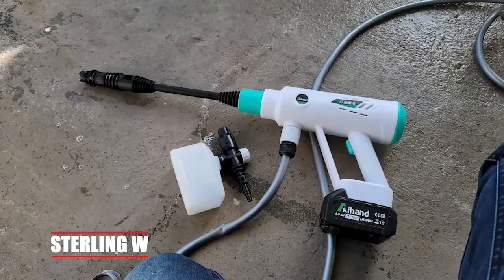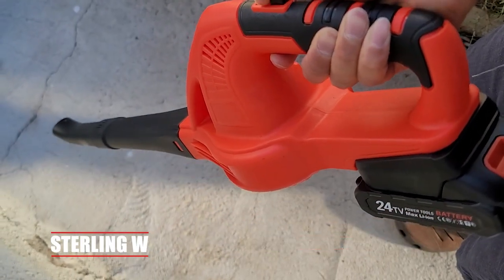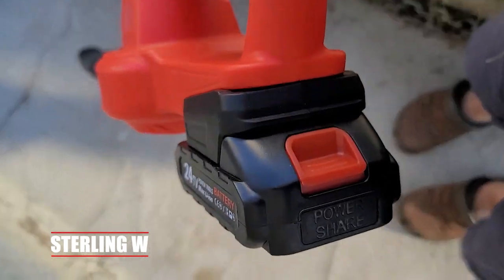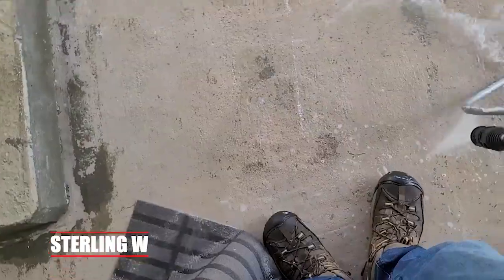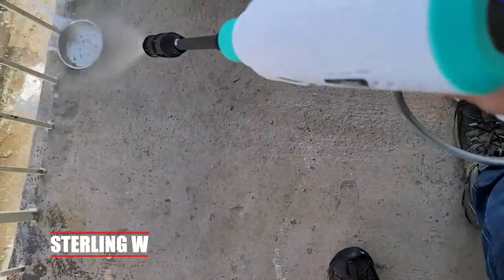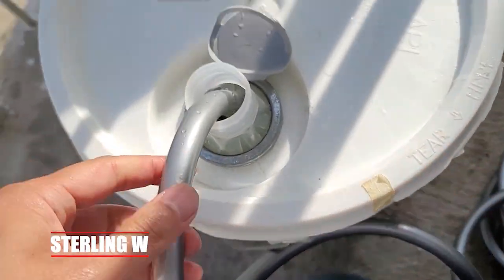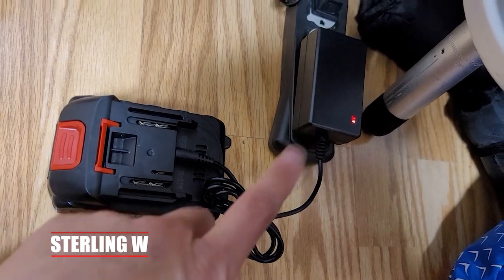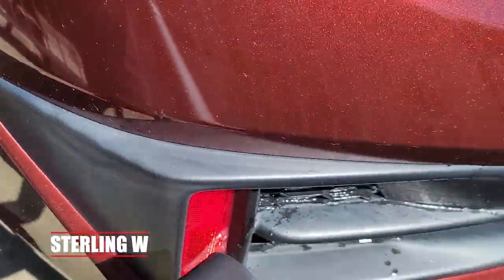HOW TO: Wash Car using CORDLESS PRESSURE WASHER & LEAF BLOWER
I got a Cordless Portable Pressure Washer ) and a Cordless Leaf Blower 130MPH Electric Leaf Blower ) because I love regularly washing my car and things around my house and my cars. I didnt want to use my 1600 psi corded pressure washer as washing my car was pretty fast. I also didnt want to have to take and clean the pressure washer afterward.  This cordless one is super easy to clean and maintain.

The Cordless Leaf Blower 130MPH Electric Leaf Blower ) is used for drying the car. Especially to blow out the water in the fenders, logos, door handles and wheels. I also use it to and to blow clean my drive way and porch.   I found that the 20V battery fits my Cordless Portable Pressure Washer ) With both tools, washing my car has been fun without dragging out power cords.

The Cordless Leaf Blower 130MPH Electric Leaf Blower ) is simple lightweight cordless leaf blower with two batteries. It has good blow power with 2 speeds. I leave it on HIGH. I am using it to clean my walkways and drive ways without using water hose or a broom. I also use it to blow off thr water off my car after a carwash. Pretty useful. Another perk is that it uses pretty generic "power share" 20v-21v batteries.

Overall it has been super convenient to use a cordless pressure waser and leaf blower system for fast car washes using a bucket water system. I want to convert the cordless to use a garden hose soon.